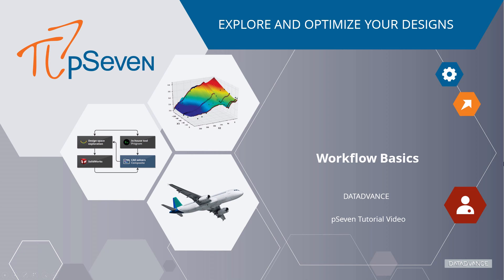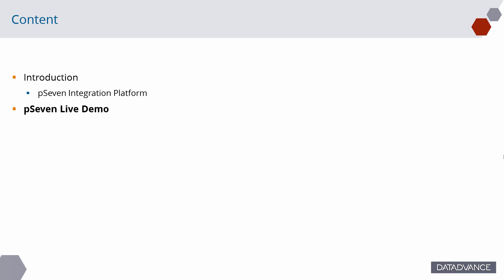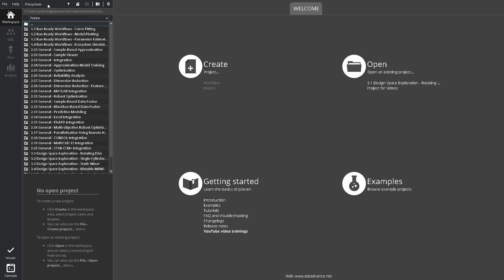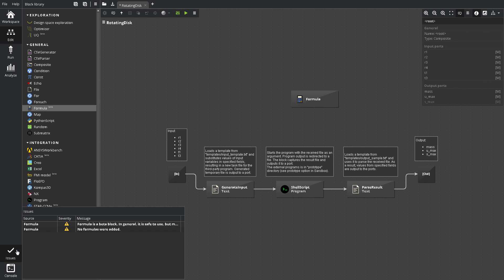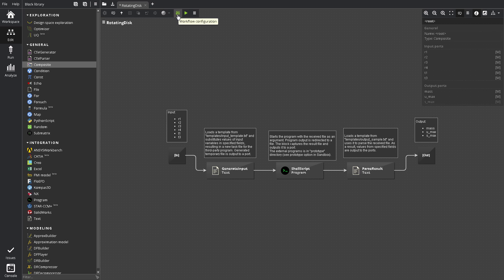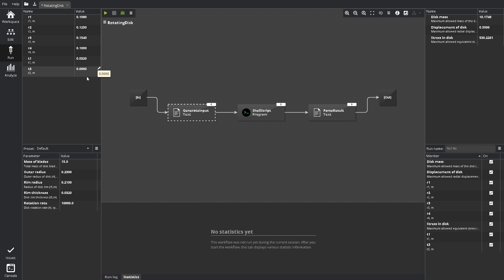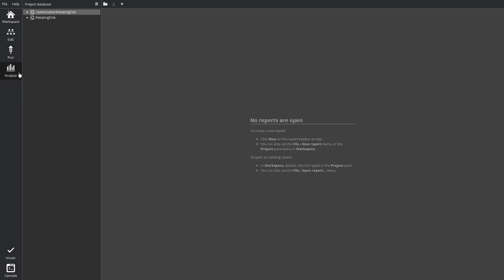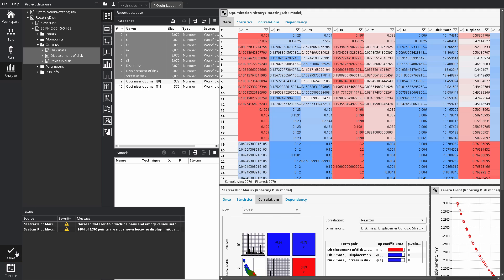Video 1 - Workflow Basics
In this video, we will introduce you to the graphical user interface of pSeven and learn how to use pSeven workflow. We will consider the essential functions of the interface in a live demo.